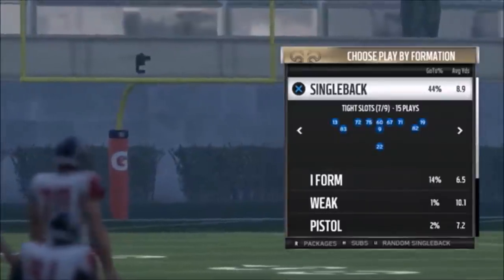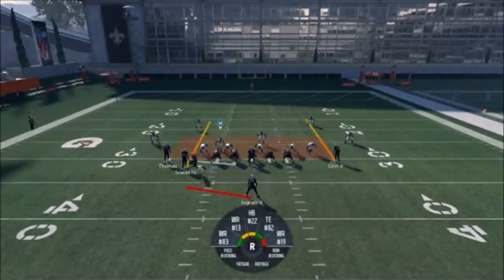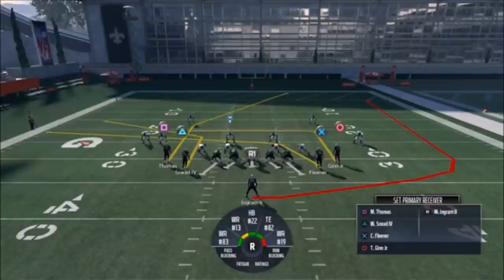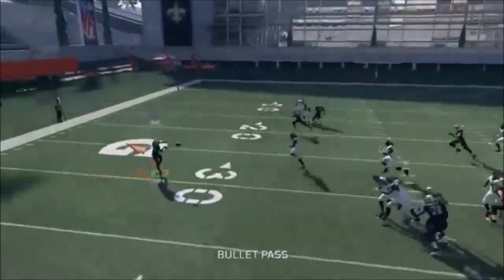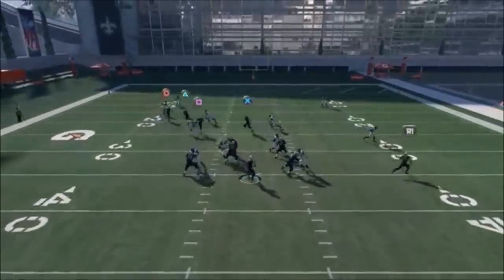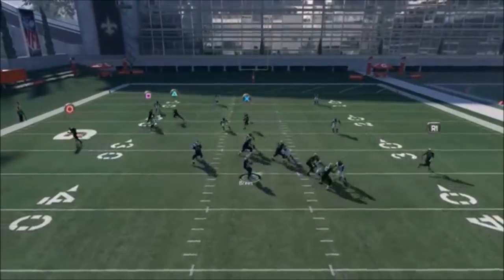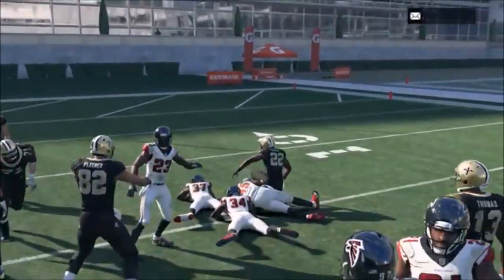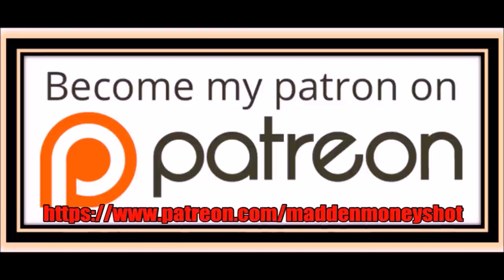HARDEST TO STOP SCHEME IN MADDEN 18! BEST PASS & RUN MONEY PLAY SETUP TODAY! SAINTS PLAYBOOK TIPS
This is the best scheme in madden today. so hard to stop even the pros struggle with it.